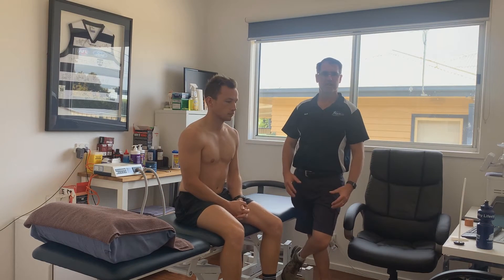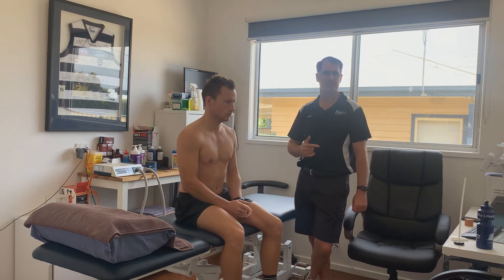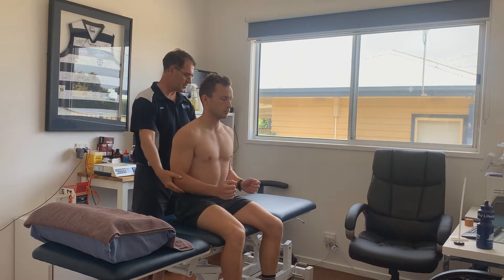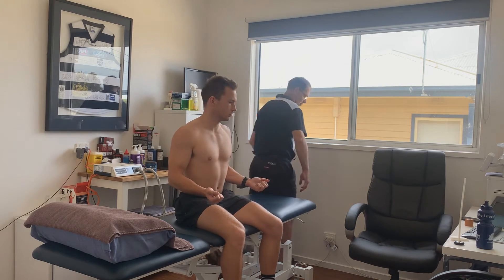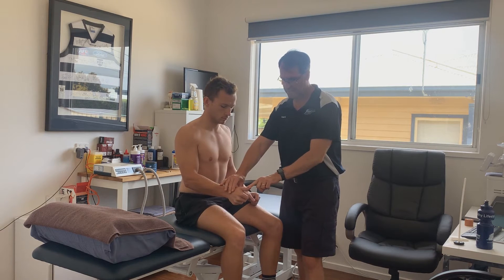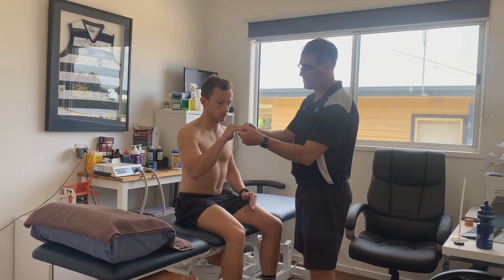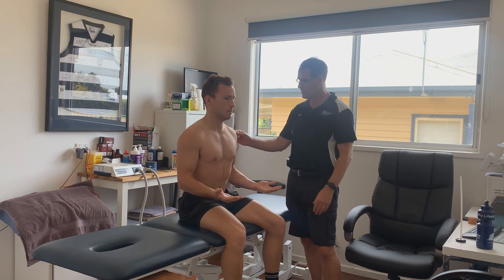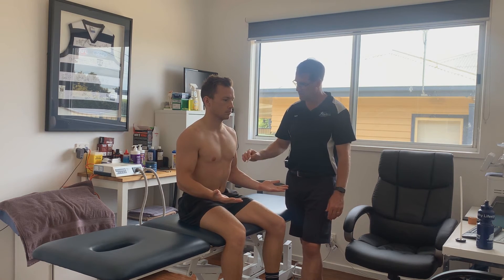Neurological Assessment of the Upper Limb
Neurological Assessment of the Upper Limb, with Mark Zampatti

Visit Us
26 Miller Street
Colac, Victoria 3250

About CBSTC
CBSTC offers a range of health services to Colac-Otway and surrounds including Physiotherapy, Massage and Myotherapy, Podiatry, Exercise Physiology and Allied Health Services.